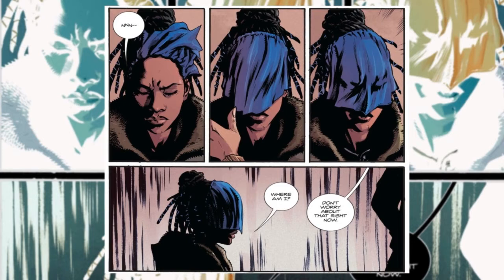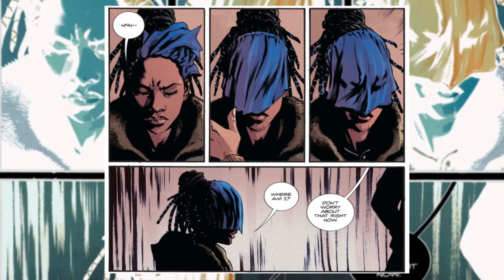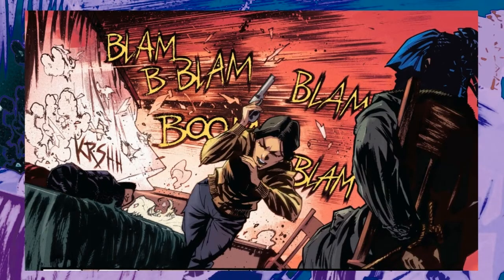Comic Book Review | Basilisk #1 Review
Basilisk #1 - Written by Cullen Bunn, Art by Jonas Scharf, Colors by Alex Guimaraes, Letters by Ed Dukeshire from BOOM! Studios

Clay: @Clay_Harrison
Kyle: @Kylepedia
Adrian: @Adrian_Harry
Daniel: @eckospider
Josh: @cosmosis